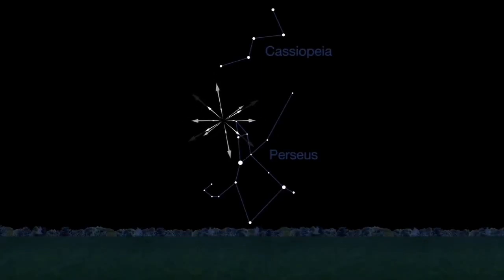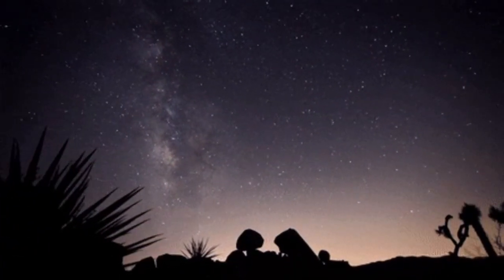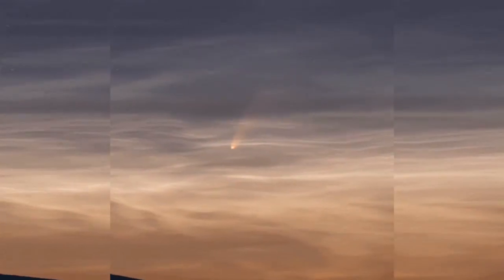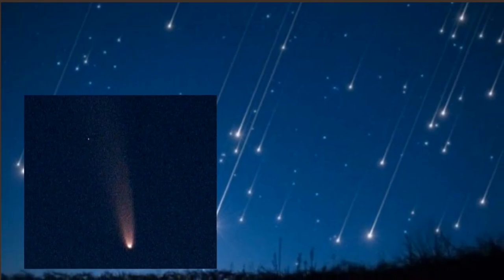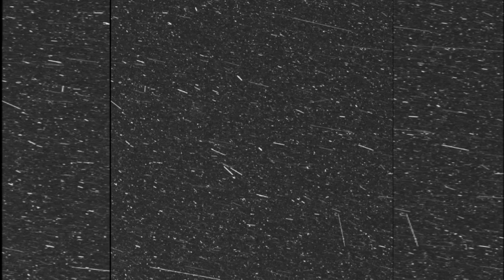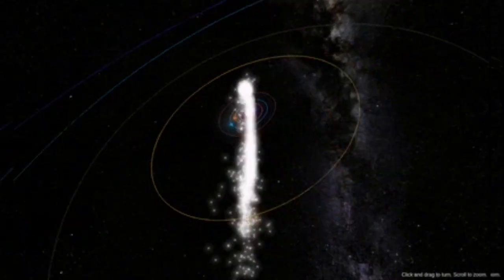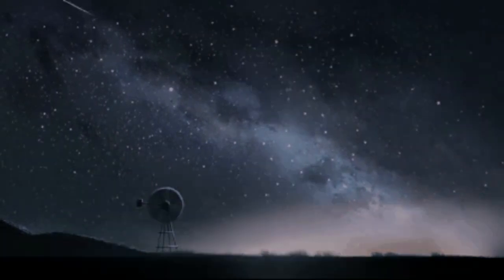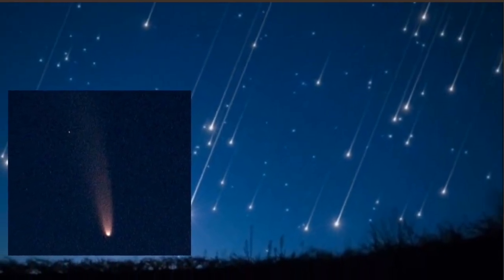Earth Passing Through Debris Of Crumbling Comet Swift-Tuttle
The Perseids are a prolific meteor shower associated with the comet Swift–Tuttle. The meteors are called the Perseids because the point from which they appear to hail (called the radiant) lies in the constellation Perseus.

The stream of debris is called the Perseid cloud and stretches along the orbit of the comet Swift–Tuttle. The cloud consists of particles ejected by the comet as it travels on its 133-year orbit.[5] Most of the particles have been part of the cloud for around a thousand years. However, there is also a relatively young filament of dust in the stream that was pulled off the comet in 1865, which can give an early mini-peak the day before the maximum shower. The dimensions of the cloud in the vicinity of the Earth are estimated to be approximately 0.1 astronomical units (AU) across and 0.8 AU along the latter's orbit, spread out by annual interactions with the Earth's gravity.

The shower is visible from mid-July each year, with the peak in activity between 9 and 14 August, depending on the particular location of the stream. During the peak, the rate of meteors reaches 60 or more per hour. They can be seen all across the sky; however, because of the shower's radiant in the constellation of Perseus, the Perseids are primarily visible in the Northern Hemisphere.[8] As with many meteor showers the visible rate is greatest in the pre-dawn hours, since more meteoroids are scooped up by the side of the Earth moving forward into the stream, corresponding to local times between midnight and noon, as can be seen in the accompanying diagram. While many meteors arrive between dawn and noon, they are usually not visible due to daylight. Some can also be seen before midnight, often grazing the Earth's atmosphere to produce long bright trails and sometimes fireballs. Most Perseids burn up in the atmosphere while at heights above 80 kilometres (50 mi).